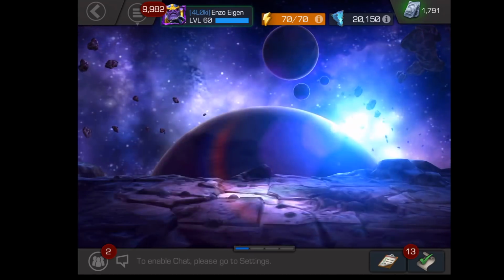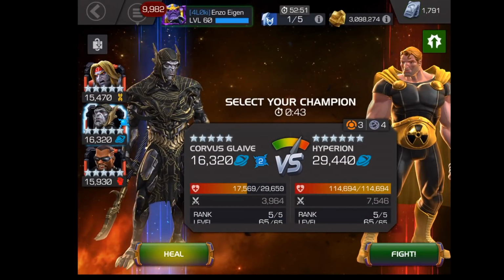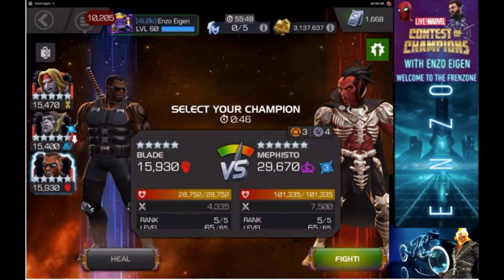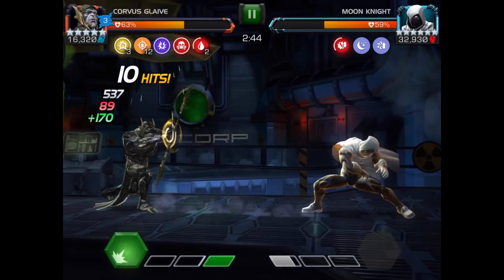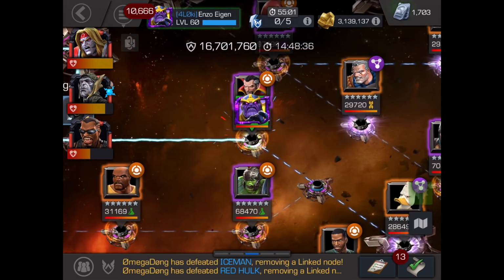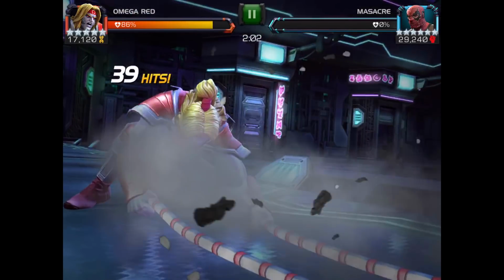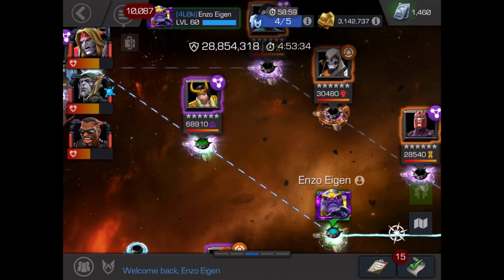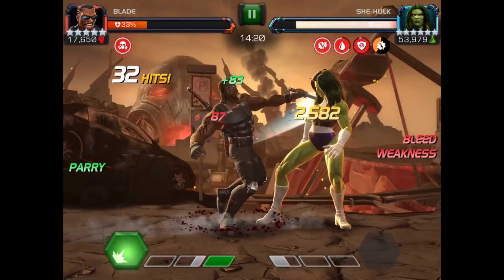Alliance Quest Map 7 Day 5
Live the experience!
Have you wanted to see map 7 day 5 fights.  You are able.  Follow me as I run aq with my alliance 4L0ki.  I am on path 6,1,7 and this is the most difficult day of aq.